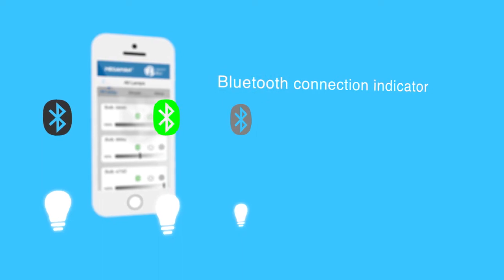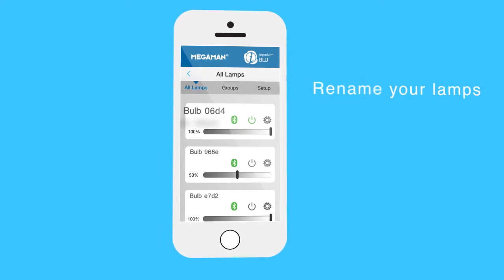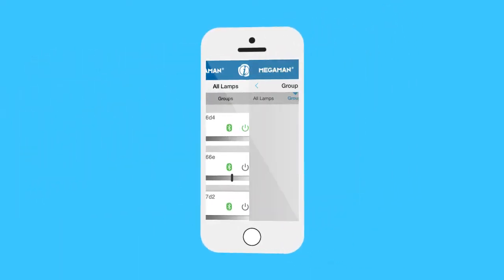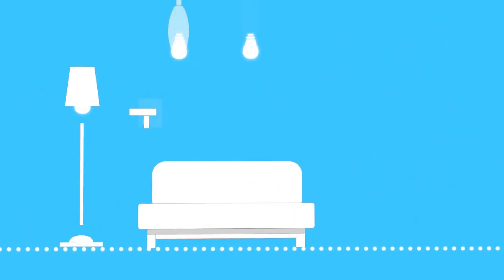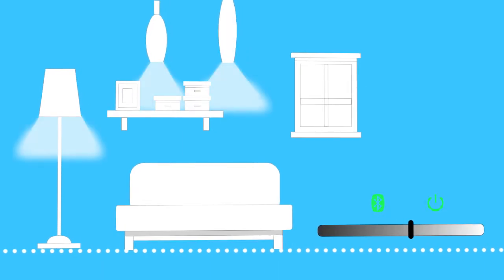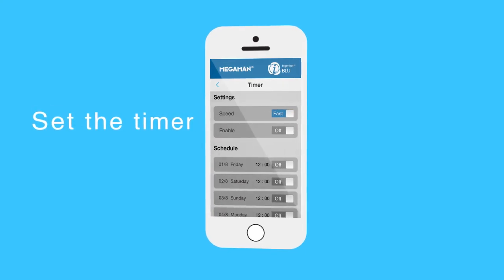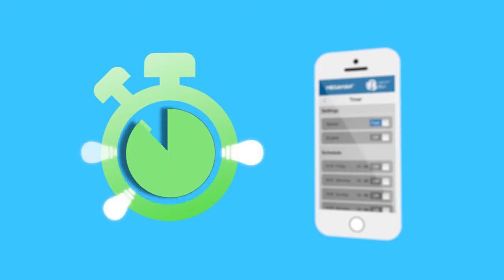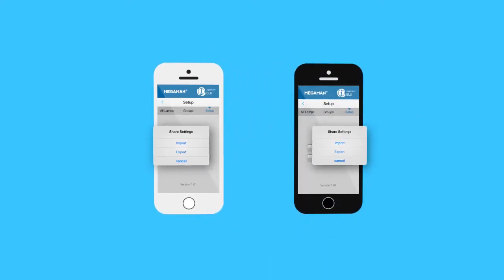Megaman Ingenium BLU - How it works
INGENIUM® Smart Lighting gives you full control, via your smart device or remote control, of the on/off, dimming and scene setting of your environment. Its ease of use, installation and scalability makes INGENIUM® perfect for an endless list of applications.